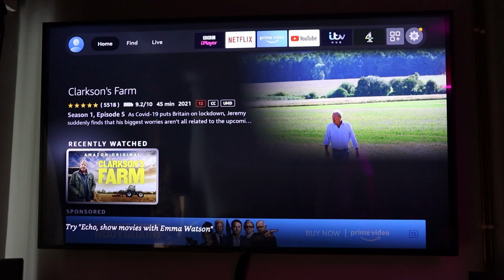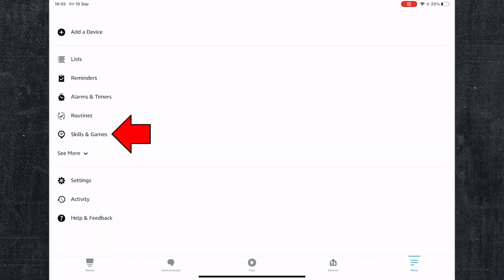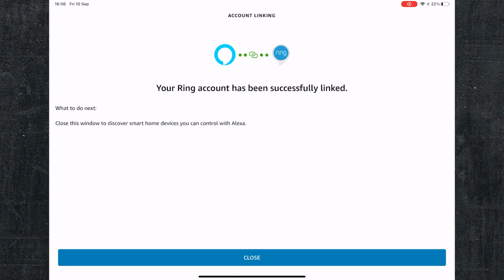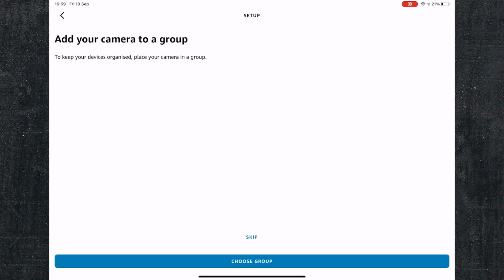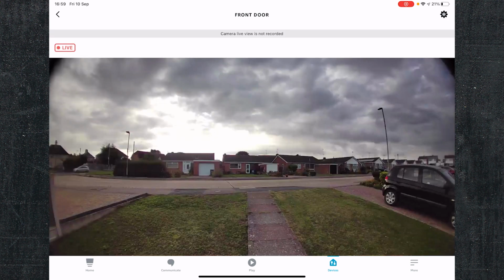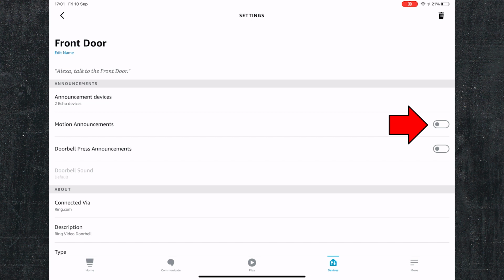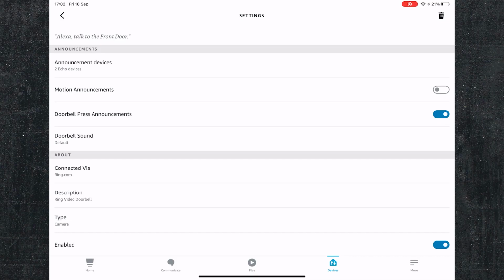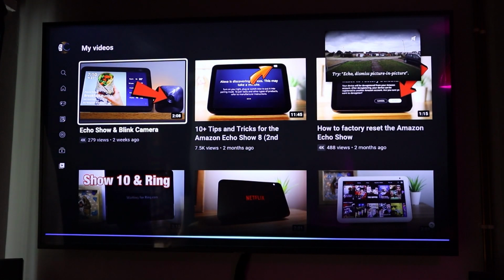View Ring Doorbell on Amazon Fire TV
In this video I show you step by step instructions on setting up your ring doorbell so that it will work with your fire TV stick or fire TV cube.

Setup is really simple. Before you stat make sure you have installed the Alexa app from the apple app store or google play store.

The fire tv will automatically display a live video feed as soon as someone presses the doorbell. You can also view the camera feed at any time by using the remote.